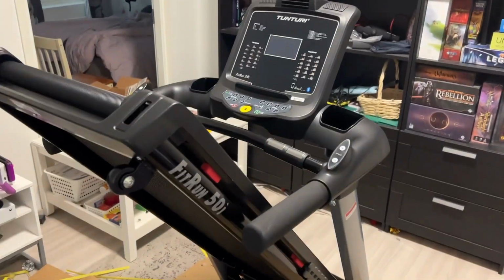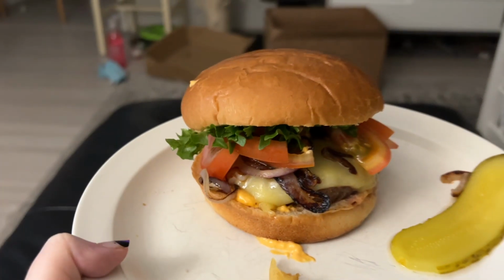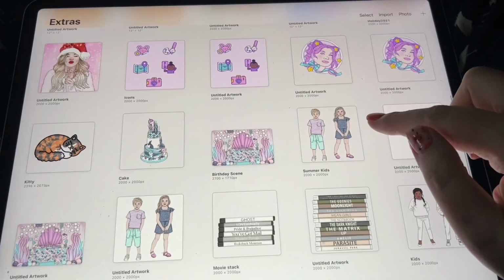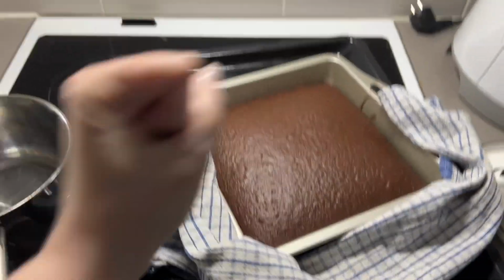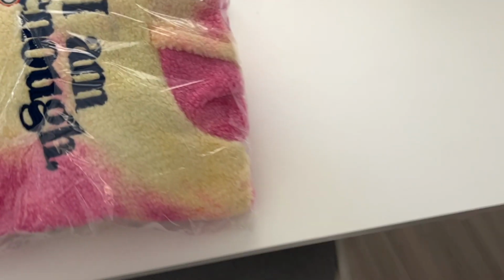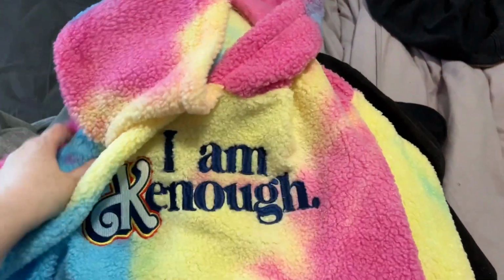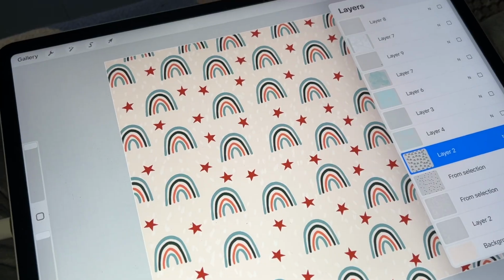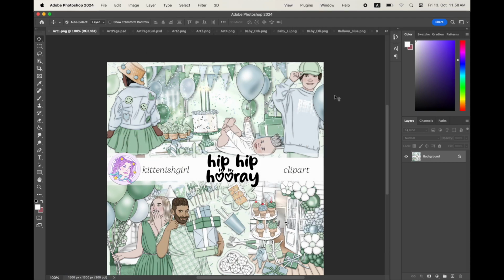Studio Vlog ☆ Unwind, Recolours & More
➤ Get $5 off your first Dashing Diva order (nail stickers, stick-on nails, etc)

☆ SET UP
➤ Camera: Sony A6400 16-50mm lens
➤ Tripod: Elgato Multi Mount
➤ Lights: Elgato Keylights
➤ Editing: Final Cut Pro
➤ Microphone: HyperX Quadcast

Jess ❤